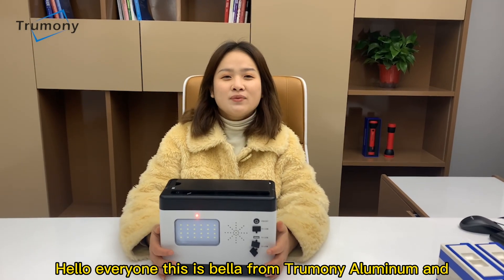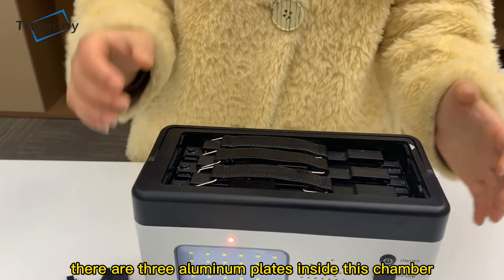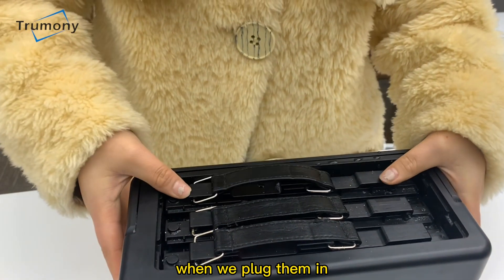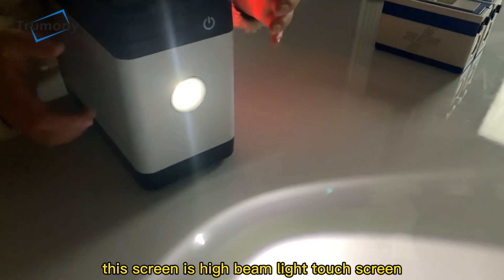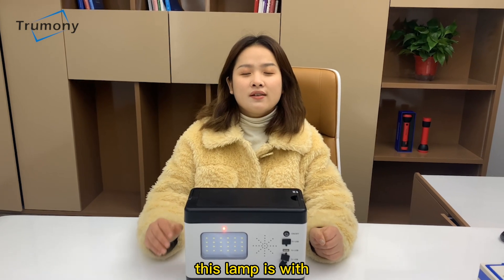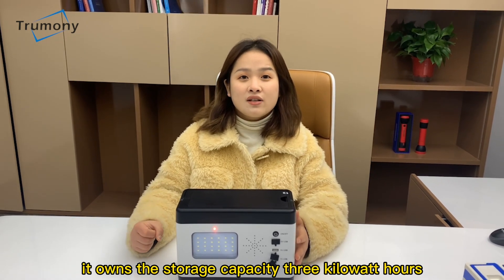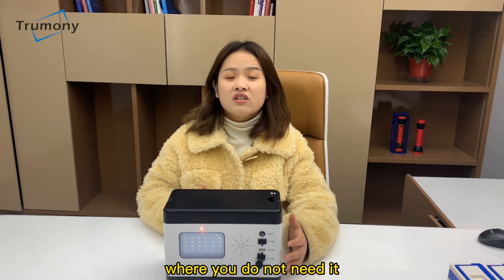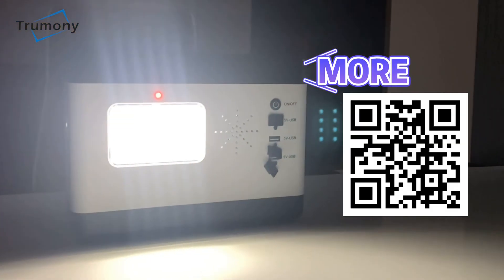The Newest Technology----Trumony 10w Aluminum Air Battery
What is trumony 10w Aluminum Air Battery?
Now Bella is here to introduce you this newest product
As a high-technology product, there are only a few people know this
If you are interested in this technology adopting Aluminum to generate electricity, please follow our this YouTube channel, we will keep bringing you newest info about this area.